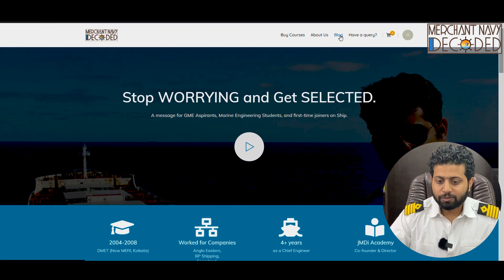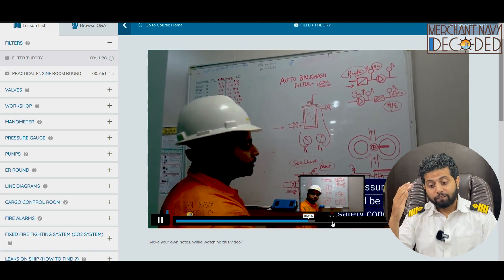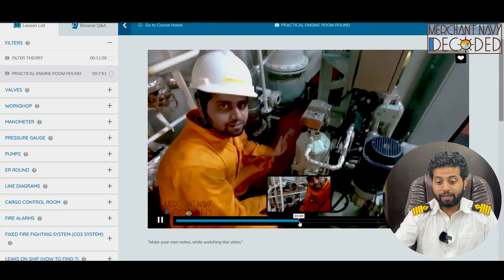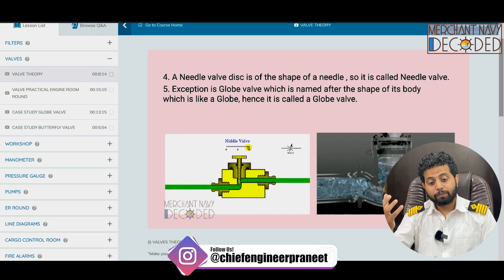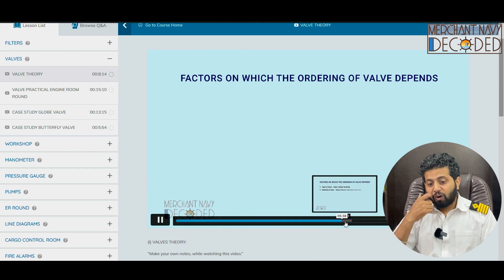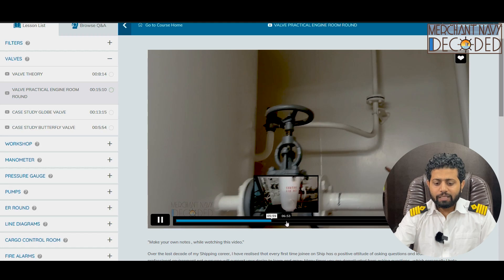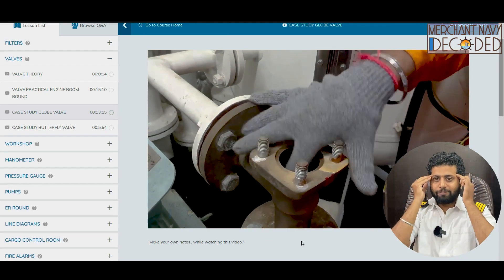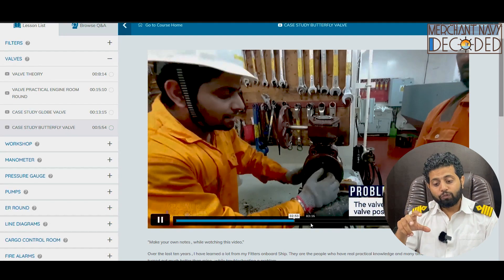GME Interview Questions | Graduate Marine Engineering Course